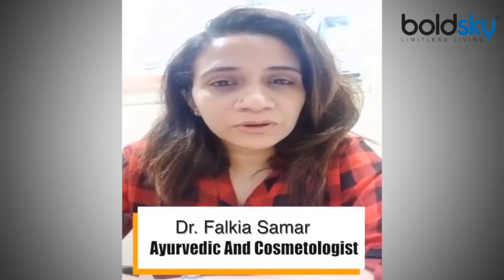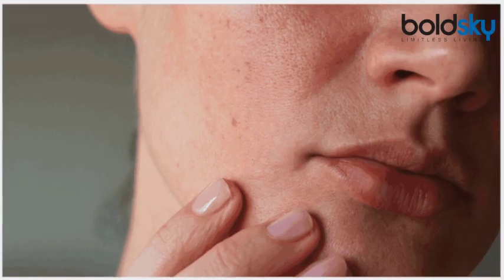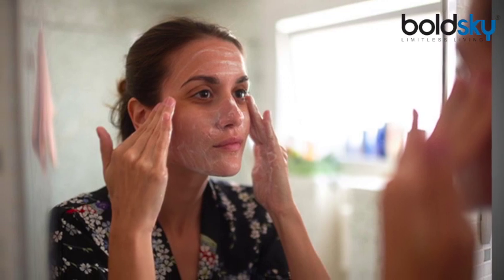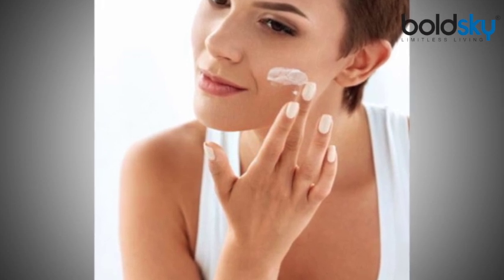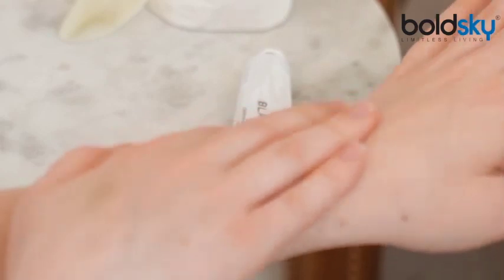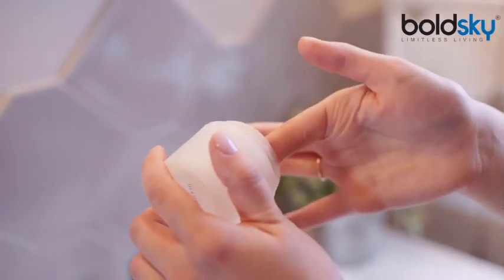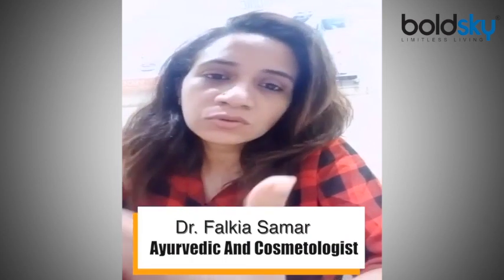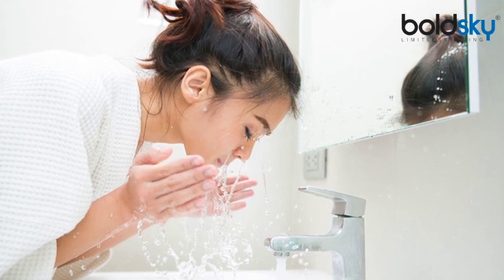Sensitive Skin वाले लोग जरूर करें ये काम | Sensitive Skin Care Tips | Boldsky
In this video, Dr. Falkia Samar will tell you how to take care of sensitive skin. Watch Video

इस वीडियो में Dr Falkia Samar आपको बताएंगी  कि कैसे आप अपनी सेंसिटिव स्किन का ख्याल बना सकते हैं | देखें वीडियो